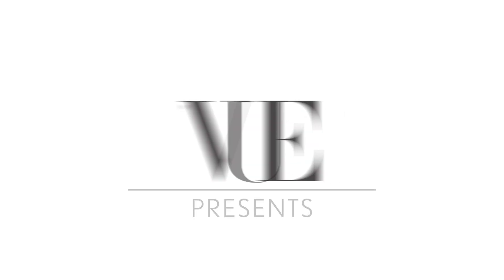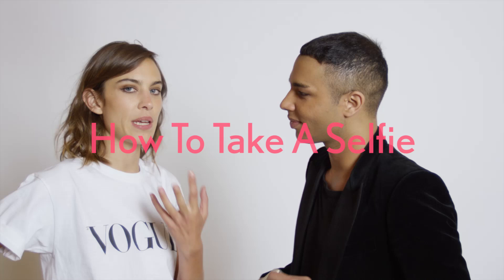How to Take a Selfie with Olivier Rousteing and Kate Upton | Vogue Festival 2015 | British Vogue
Want to take the perfect selfie? Fashion icons Alexa Chung, Olivier Rousteing and Kate Upton have the answers.

Get inspired with an access all areas look at Vogue, including behind-the-scenes films, reels and original fashion shorts.

How to Take A Selfie With Olivier Rousteing And Kate Upton | All Access Vogue | British Vogue